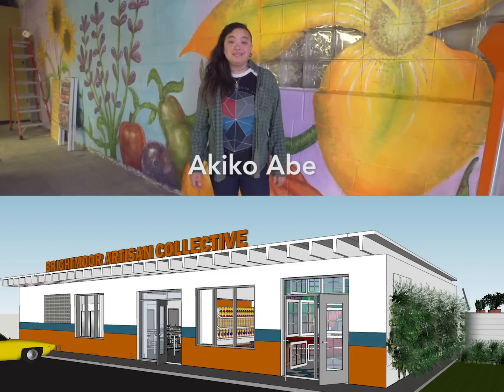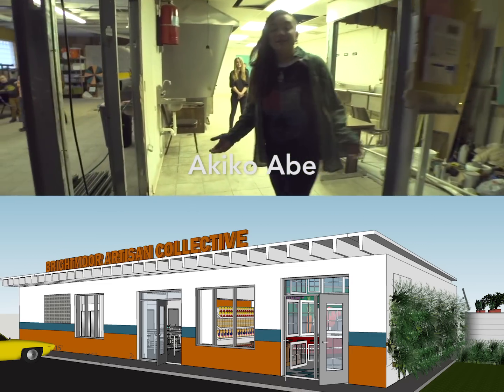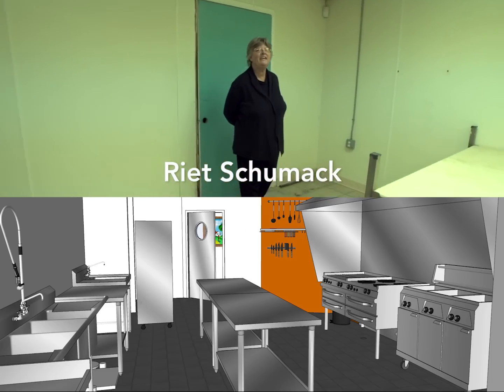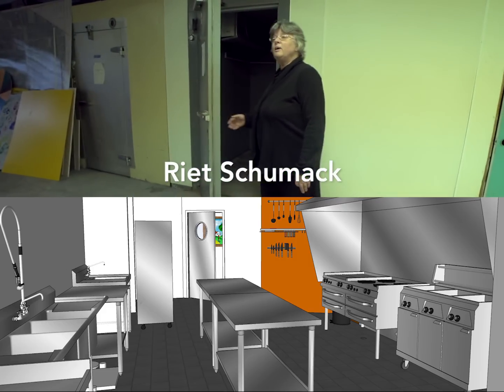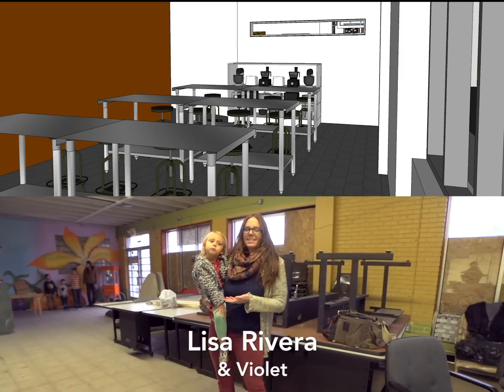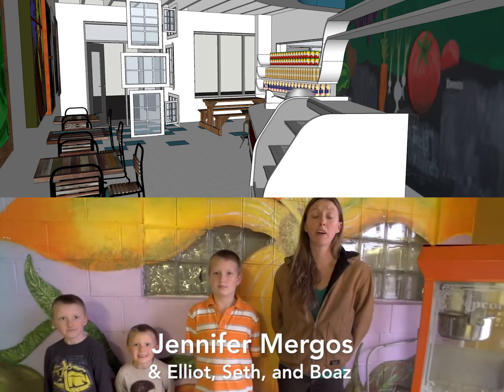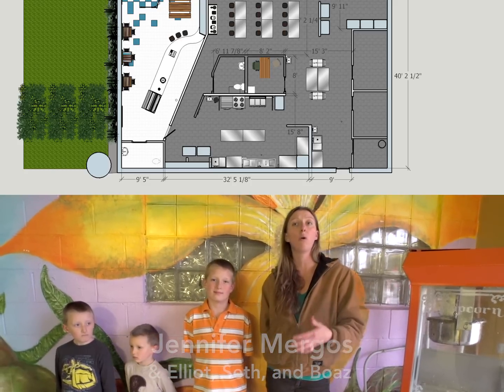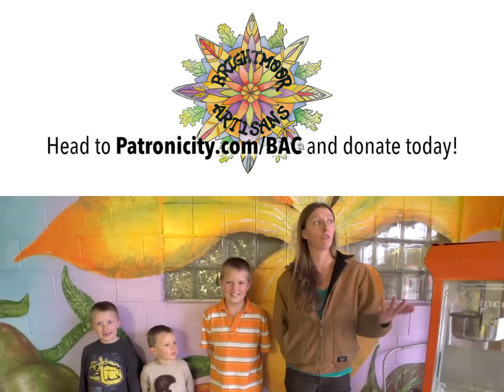Brightmoor Community Kitchen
Brightmoor, a four-square mile neighborhood in the northwest part of Detroit is considered a food desert.

The nearest grocery store is three miles away and because only 1 in 3 people own a car, getting access to healthy, fresh food is nearly impossible. That's where the Brightmoor Community Kitchen (BCK) comes into play.

The Brightmoor Community Kitchen, located on Fenkell is in the heart of the Brightmoor Farmway, an area that has been transformed from a notoriously unsafe and underserved neighborhood to a safe and welcoming Farmway, lush with gardens, greenhouses, and parks -- all achieved through the help from our engaged community of neighborhood entrepreneurs and volunteers. The Farmway is accessible to local residents, farmers, as well as thousands of tourists and volunteers. It is here that we are diligently working to provide nutrition education and job opportunities for neighbors of all ages, as well as provide a safe and welcoming community café, kitchen and retail outlet to increase availability of local, farm fresh foods.